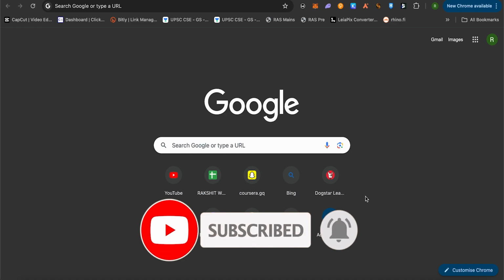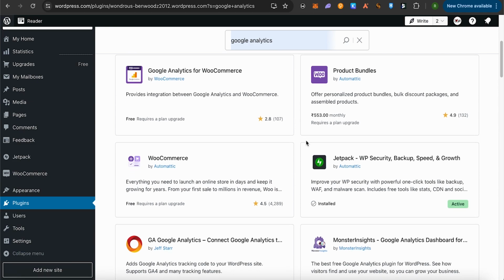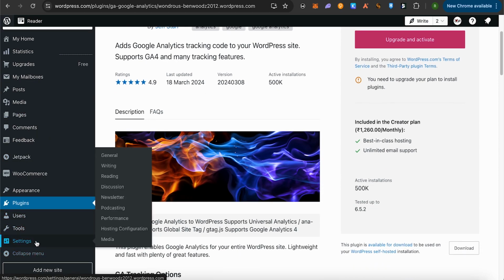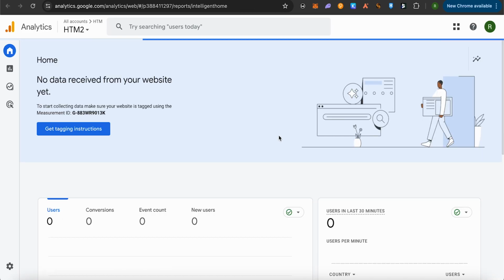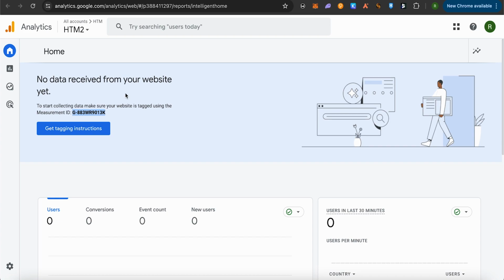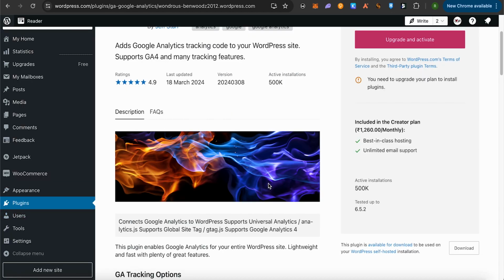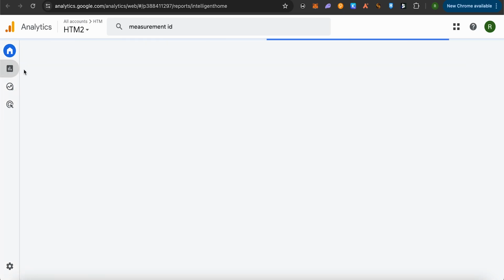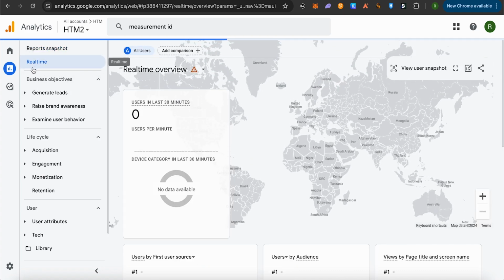How To Check Who Visited Your Website (2025) Google Analytics WordPress Tutorial